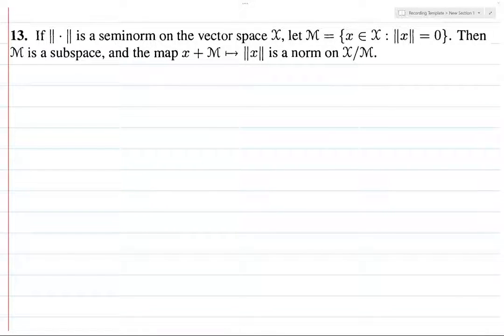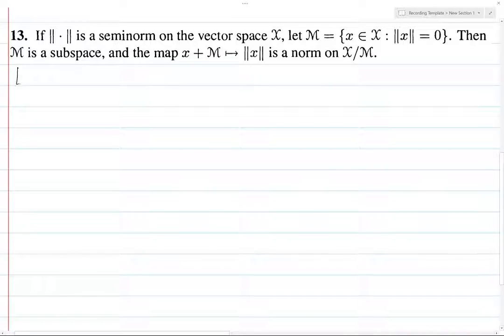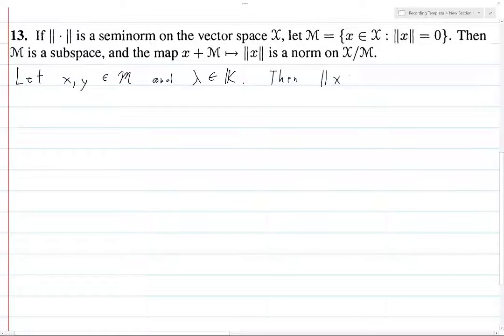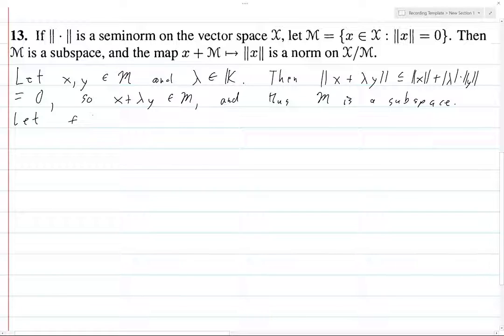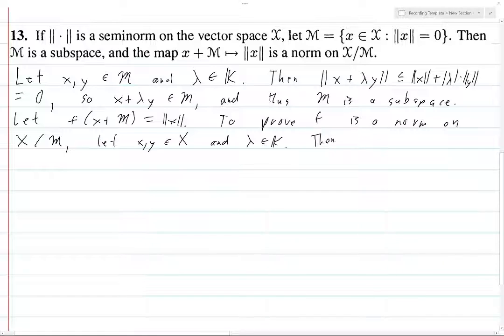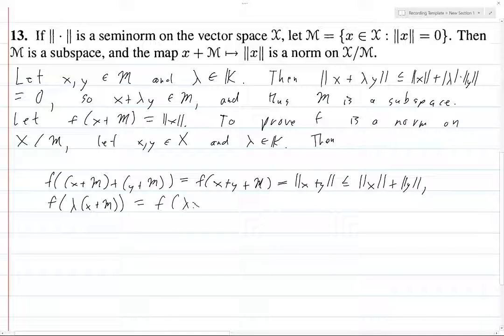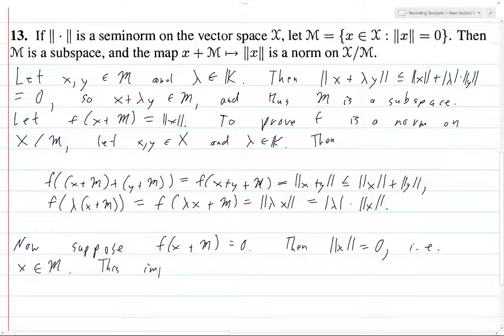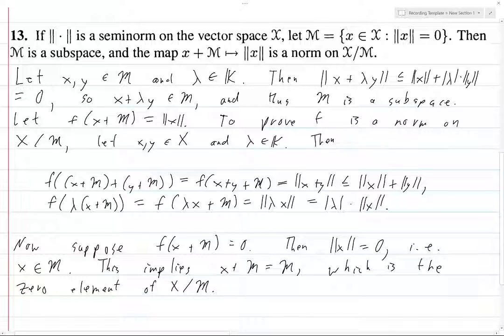Folland Chapter 5 Exercise 13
Solution to exercise 13 from chapter 5 of Gerald Folland's textbook, "Real Analysis: Modern Techniques and Their Applications."